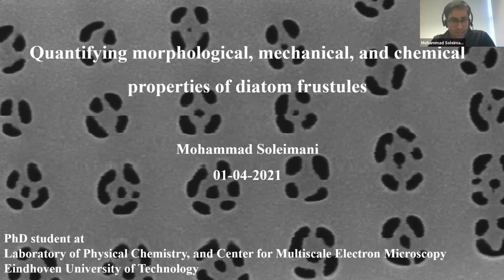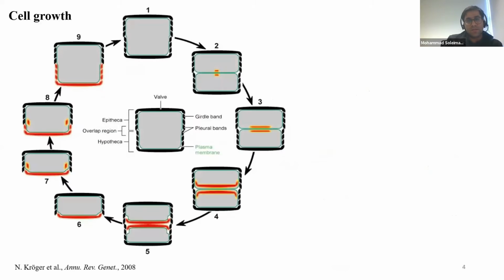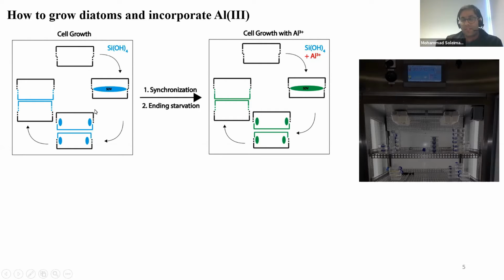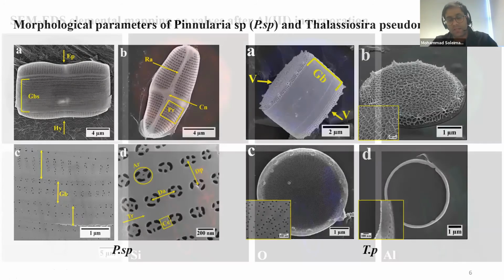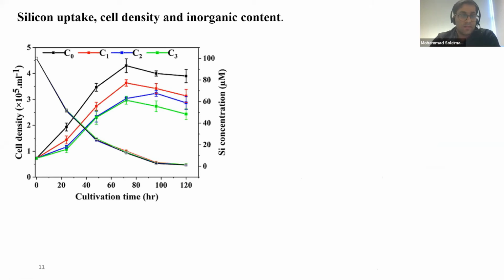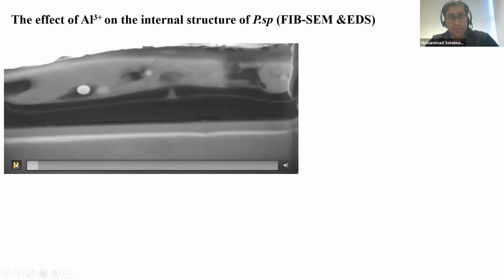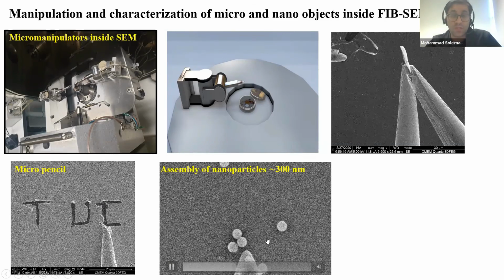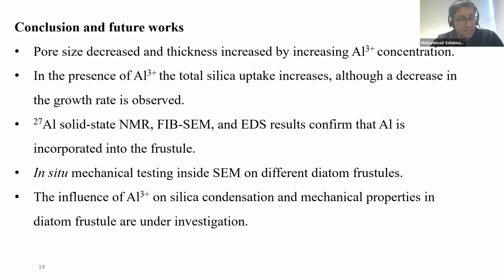Mohammad Soleimani (Eindhoven University of Technology)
Quantifying morphological, mechanical, and chemical properties of diatom frustules